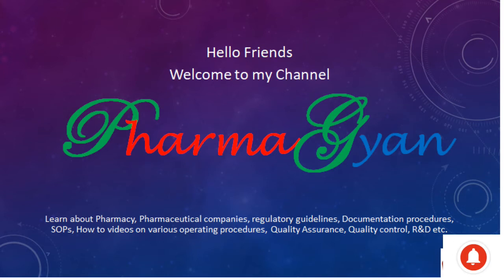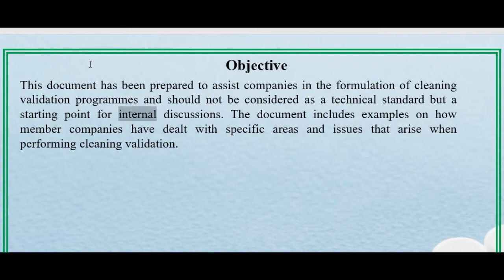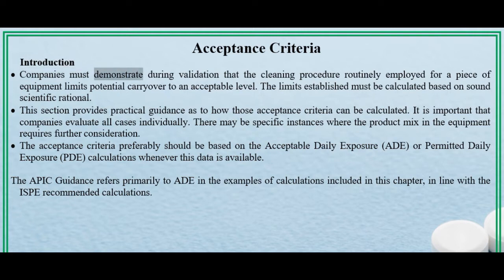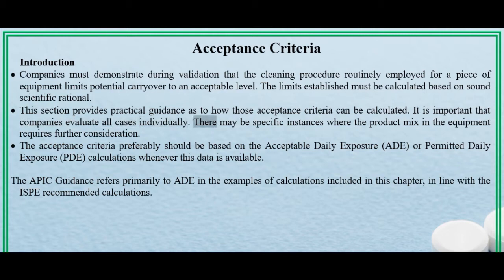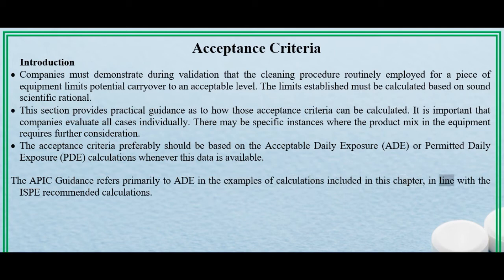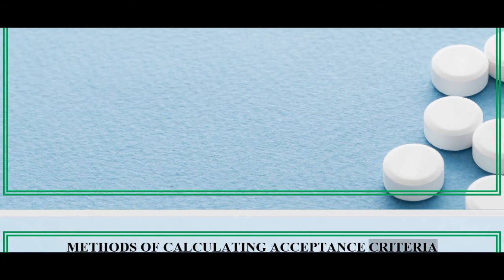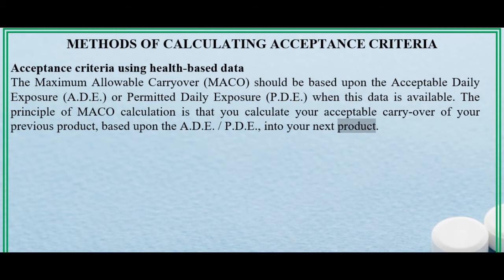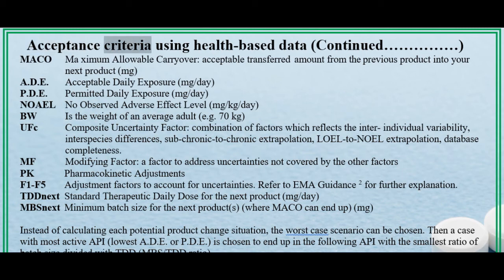Basics of Cleaning Validation! Part 1 of 8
This video is about APIC Guideline on Cleaning Validation in Pharmaceutical Companies
Active Pharmaceutical Ingredients Comittee
Cleaning Validation Guidelines Part 1 of 8

Hellow Friends welcome to my channel "PharmaGyan" Learn about Pharmacy, Pharmaceutical companies, regulatory guidelines, Documentation procedures, SOPs, How to videos on various operating procedures, Quality Assurance, Quality control, R&D, Pharmaceutical validation and qualification guidelines and procedures etc.